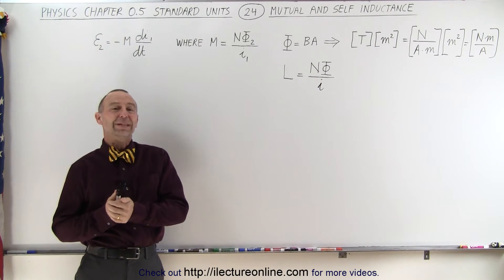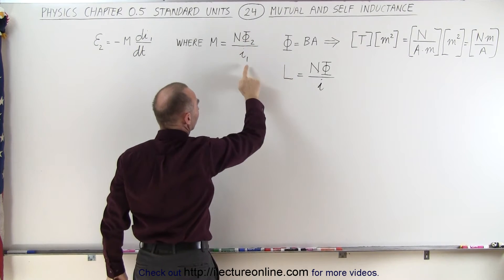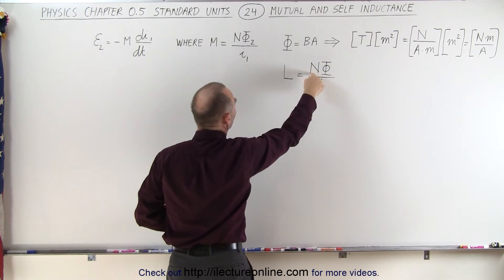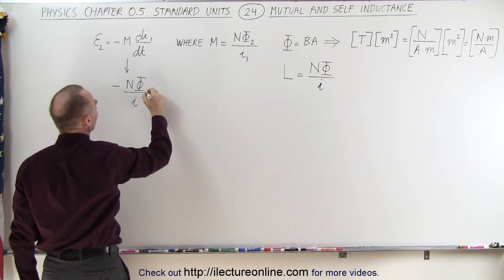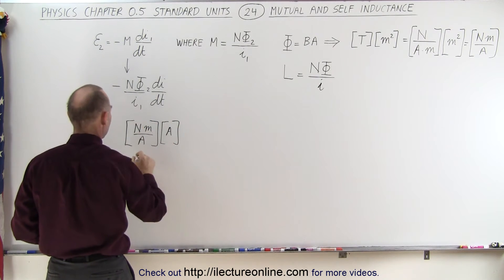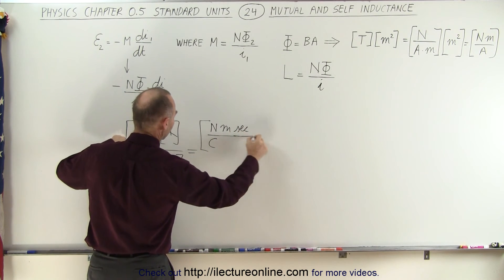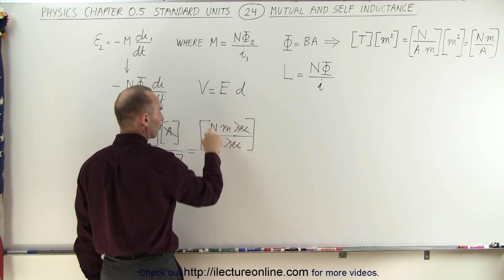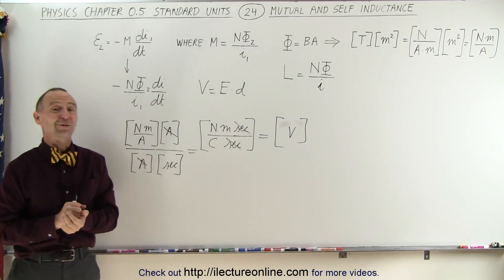Physics CH 0.5: Standard Units (24 of 41) Mutual & Self Inductance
In this video I will explain and derive the units of the induced voltage from a coil.